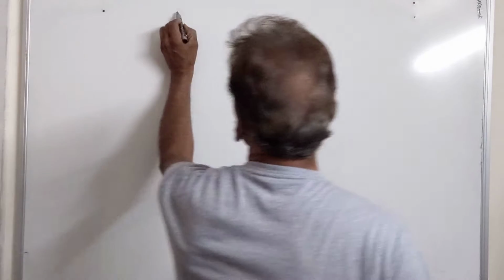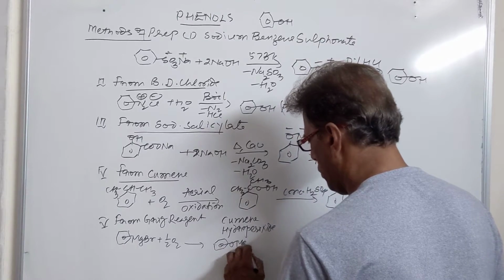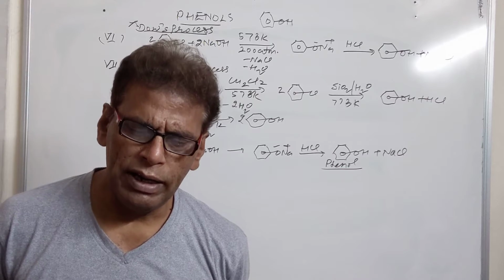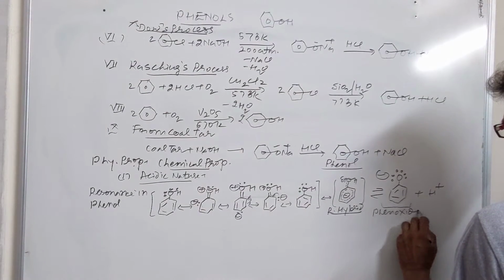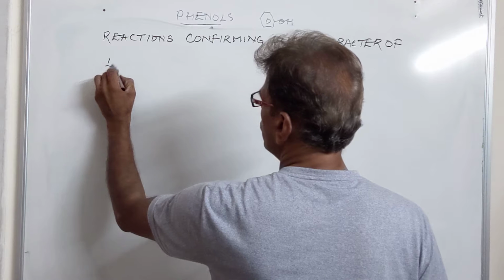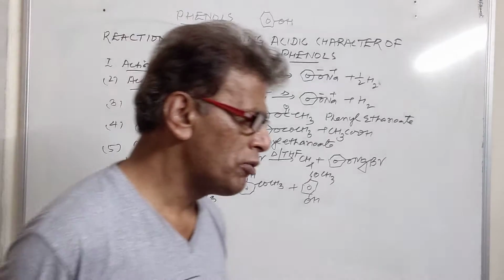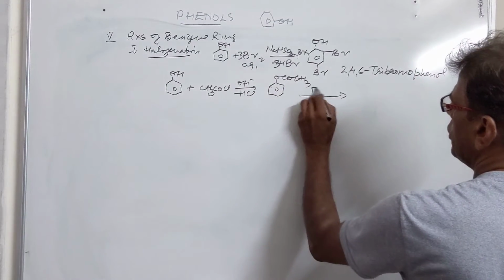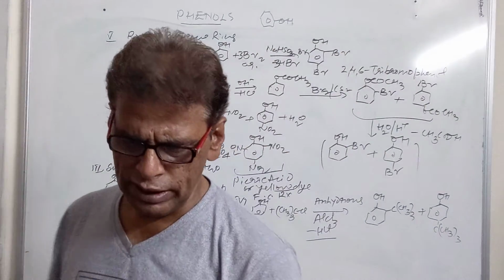Phenols, Chemical Properties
Reactions H,OH group and Benzene ring.